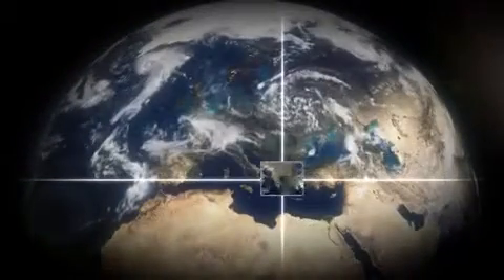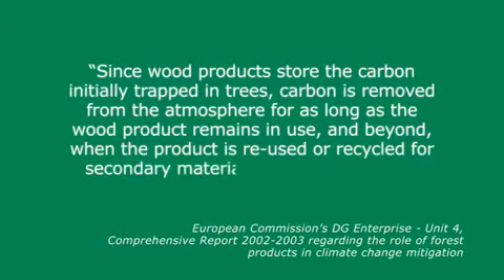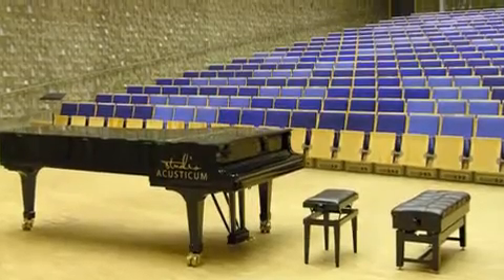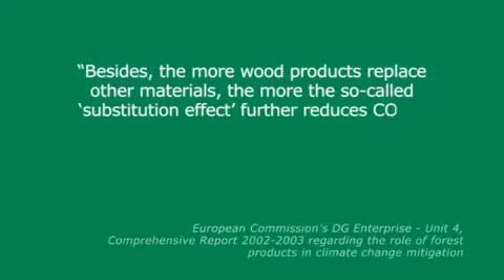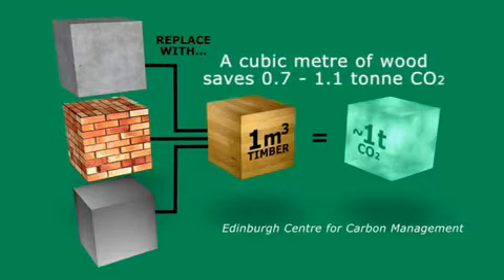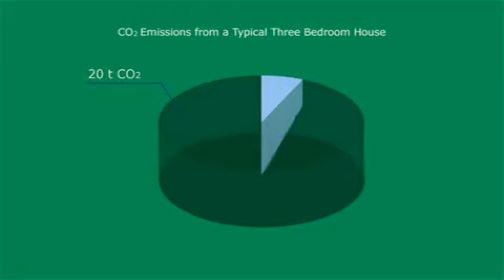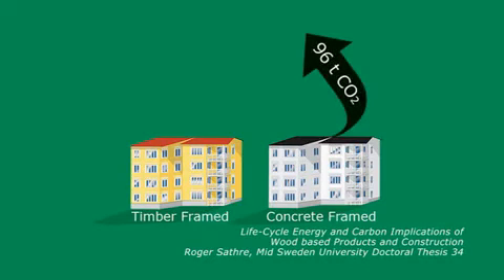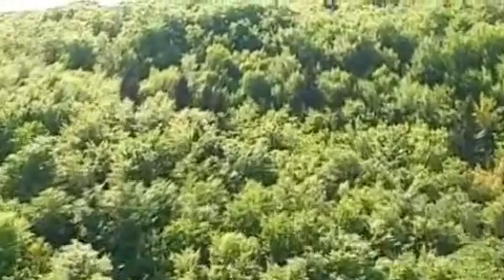Use more wood to tackle climate change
how using more wood , not less wood, will help tackle global climate change.
Wod is one of the only truly sustainable, natural, organic, biodegradable, as well as recycleable products available on the planet. Wood is the only carbon negative building product on the planet.